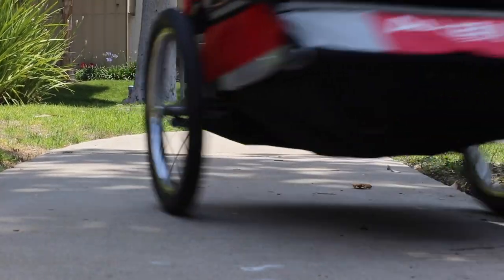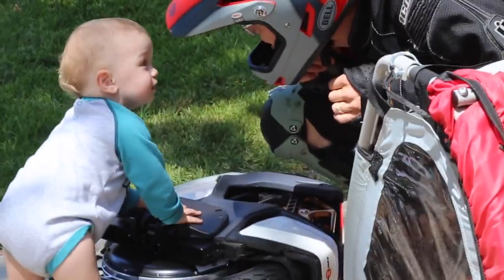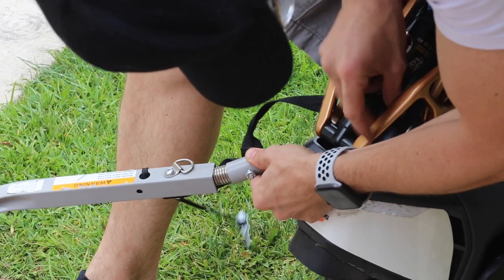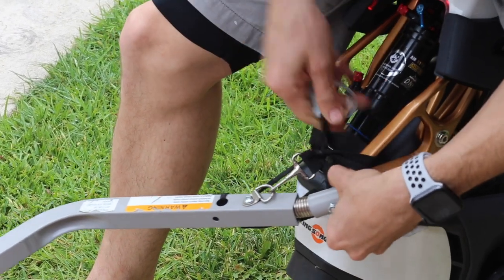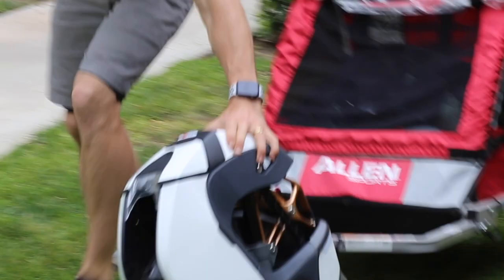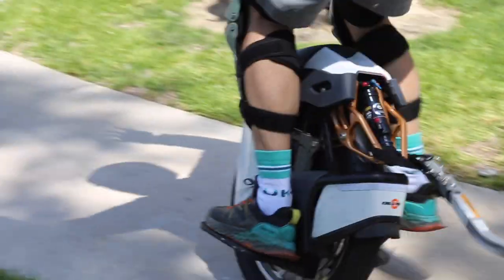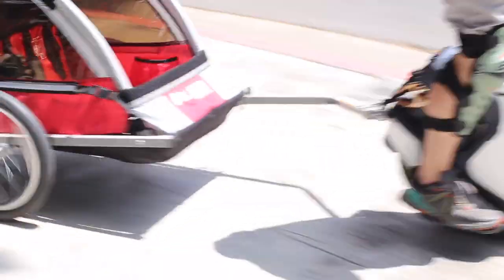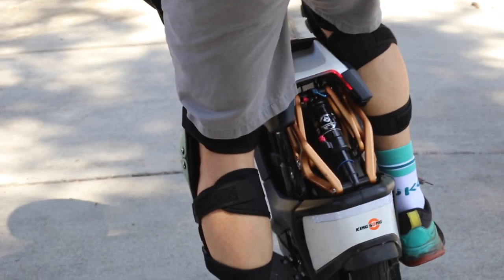Attaching A Trailer To Your EUC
10 reasons why you may want to attach a bike trailer / trolley:

1. Kids
2. Solar panels /& Battery to charge your EUC
3. You don't want to carry a backpack
4. Food delivery / takeout
5. Camping supplies
6. Pets
7. Groceries
8. Beach days / Bonfires
9. Sports gear
10. Carrying another EUC / kids bicycles